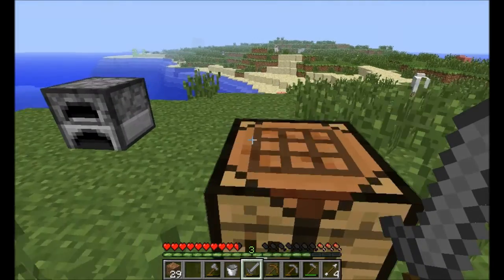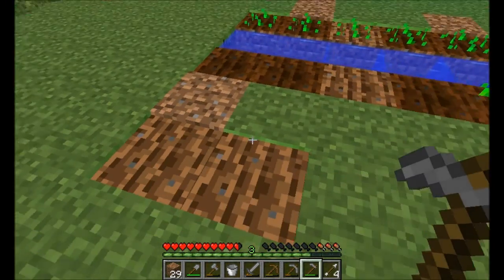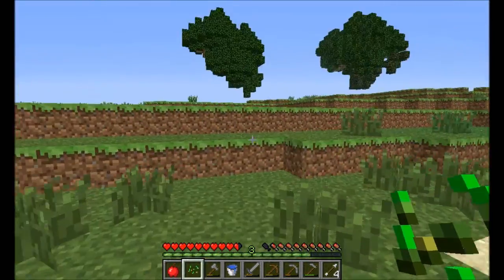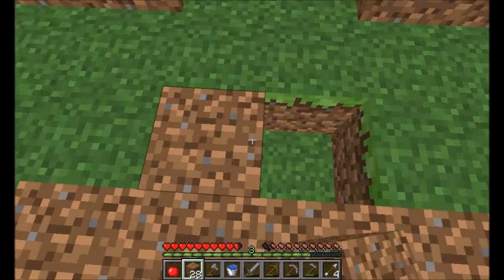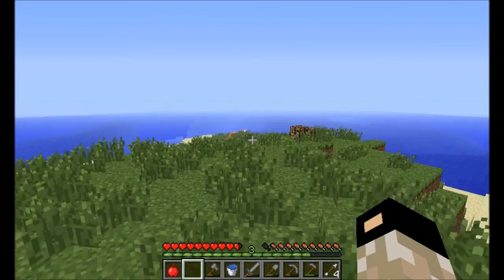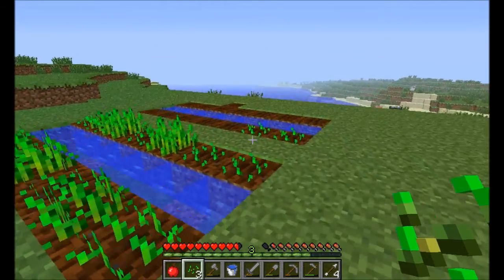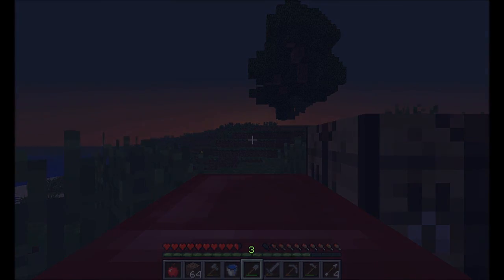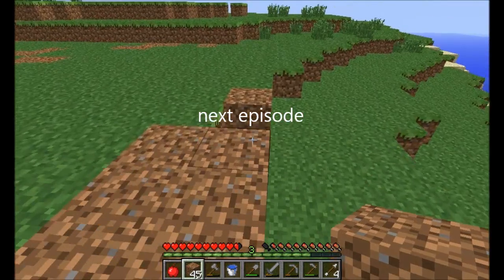mutilator objectives 3